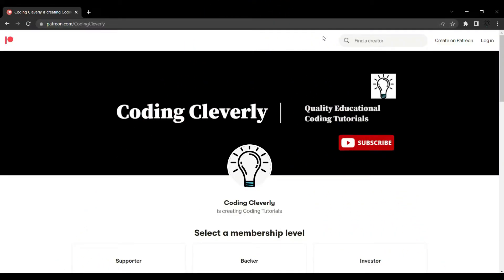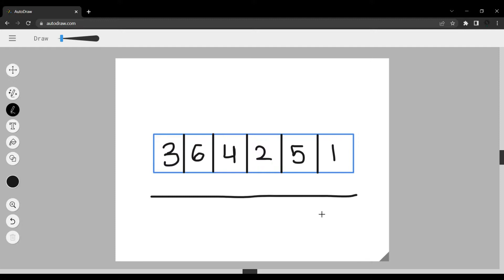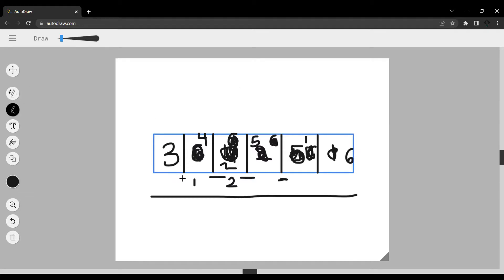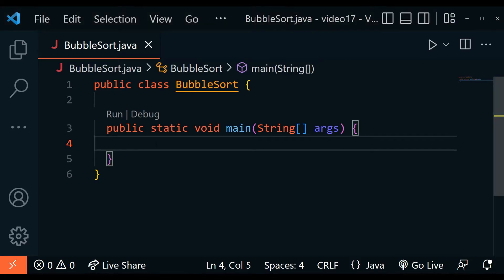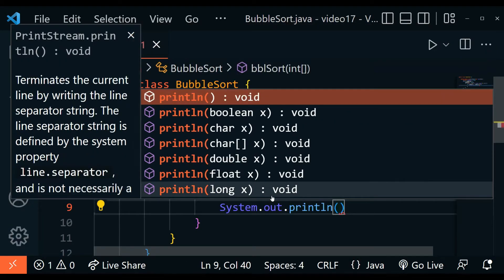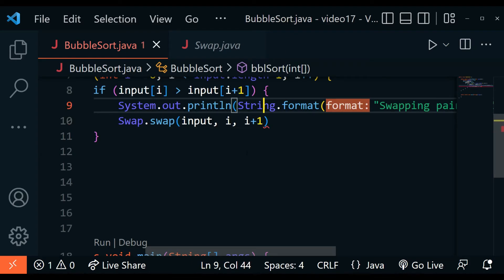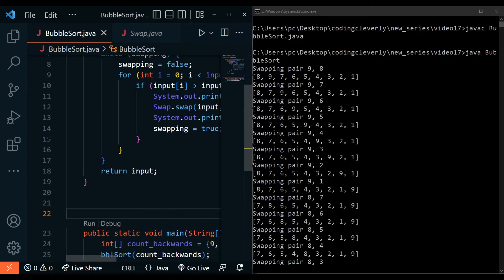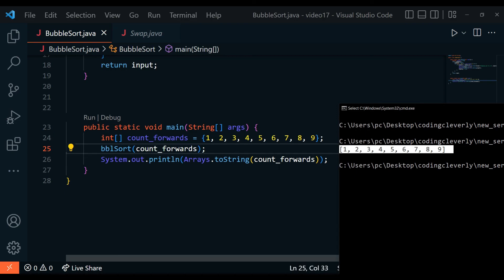Understanding the BUBBLE SORT Algorithm [COMPLETE VIDEO!]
🚩Chapters:
0:00 Become a Patron!
0:38 BubbleSort Introduction
0:55 Graphical Representation
3:50 Examples of BubbleSort
4:36 bblSort()
6:34 Swap()
8:35 main()
8:59 Worst Case
9:35 Best Case